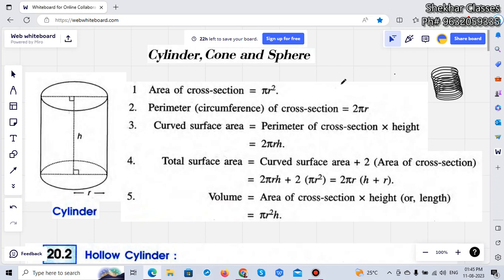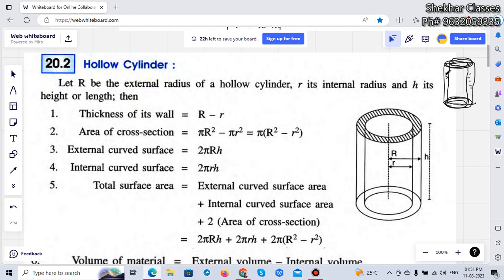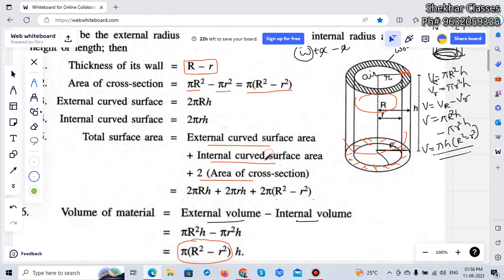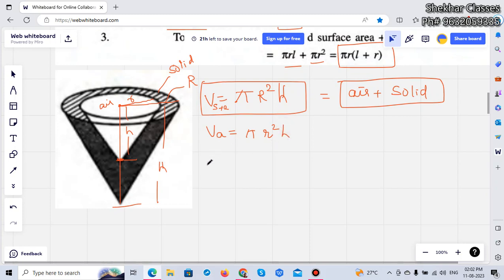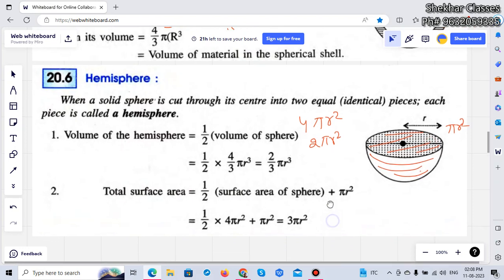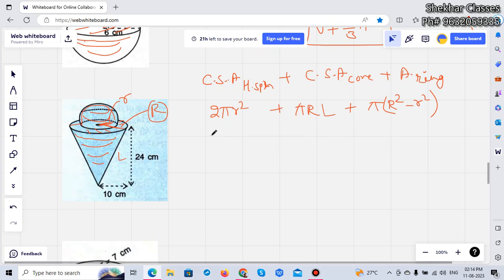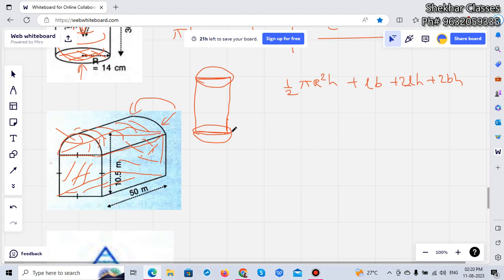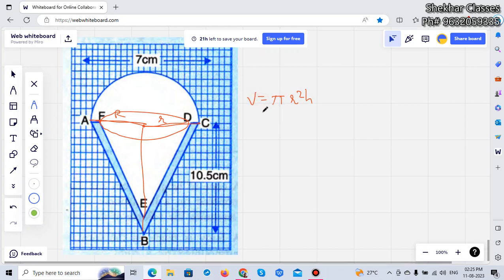Introduction with Formulae